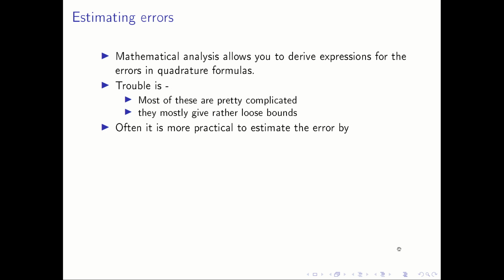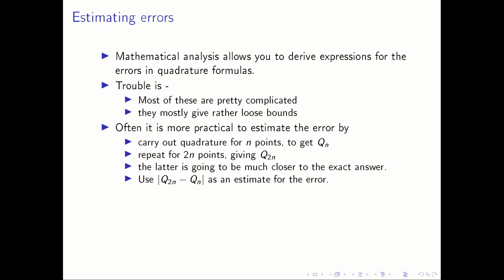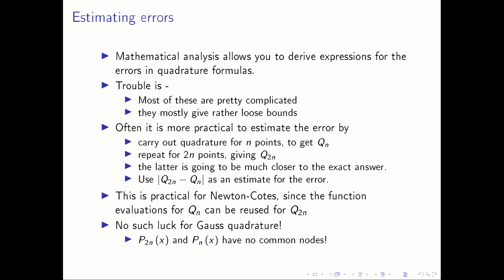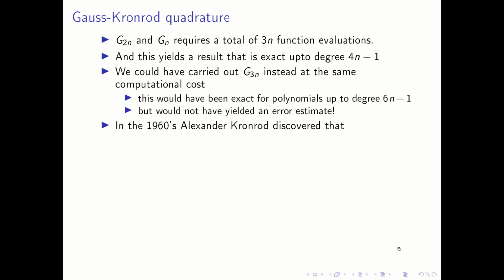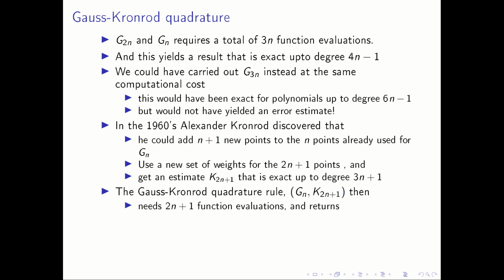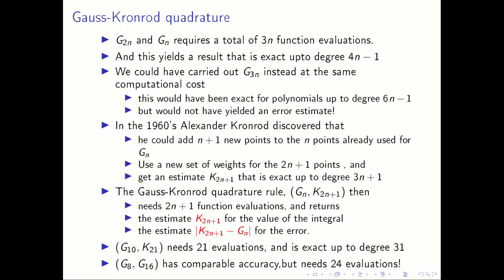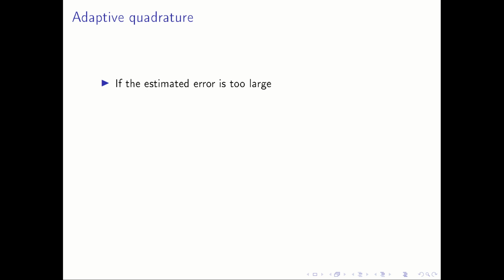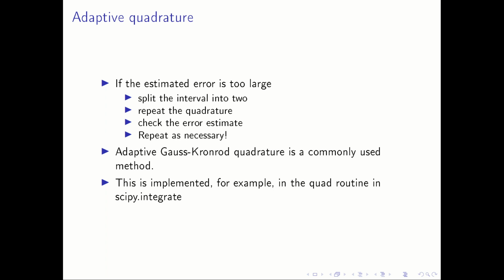2c Numerical integration (part3)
Error estimates  in quadrature, Gauss-Kronrod quadrature, Adaptive quadrature